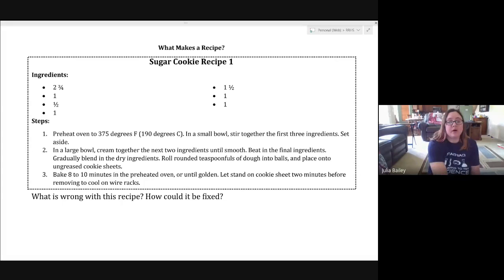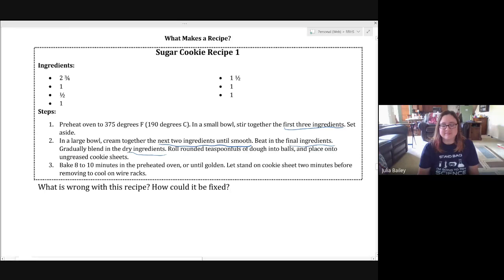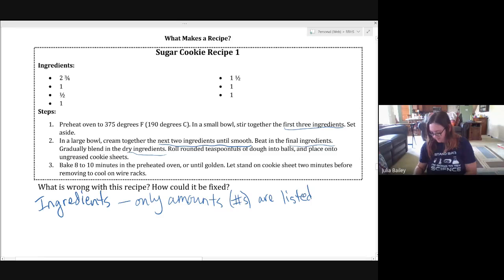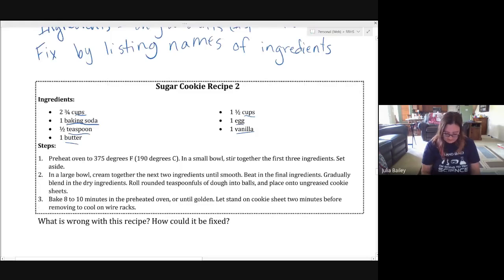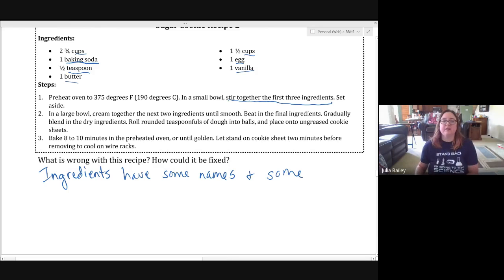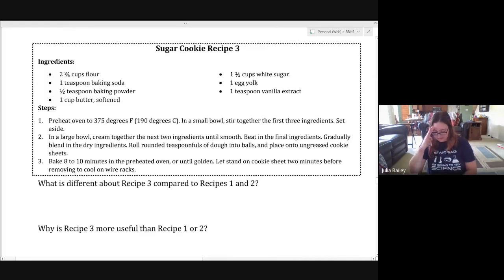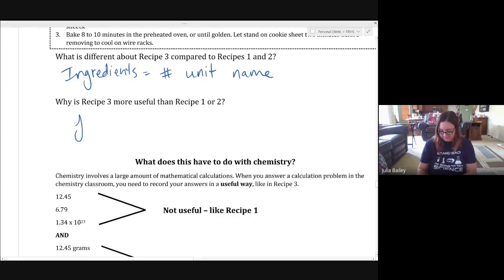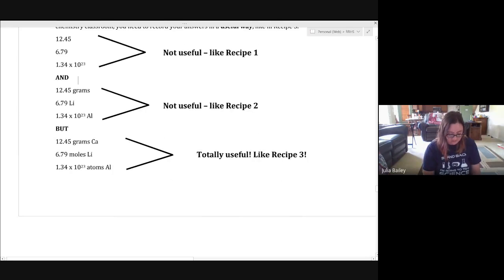Unit 3 Moles & Math: Part 4 (Recipes, Units, and Labels)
What makes a recipe? How do you know what to mix together?